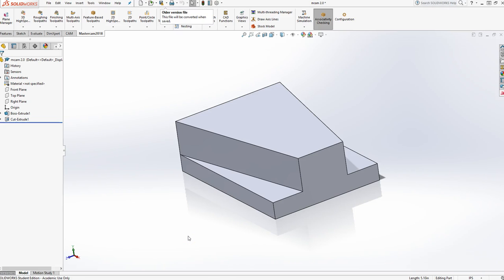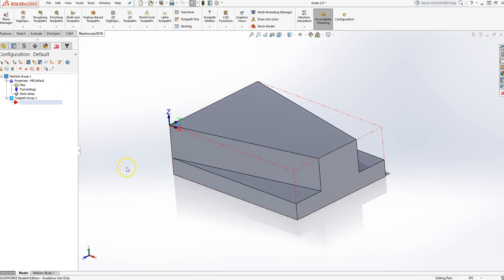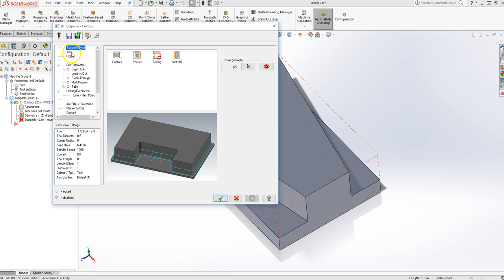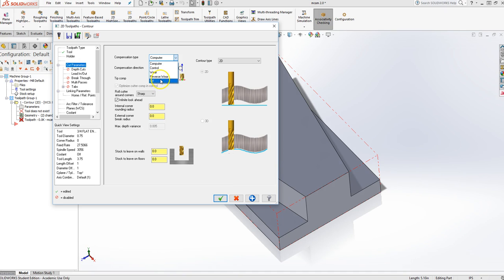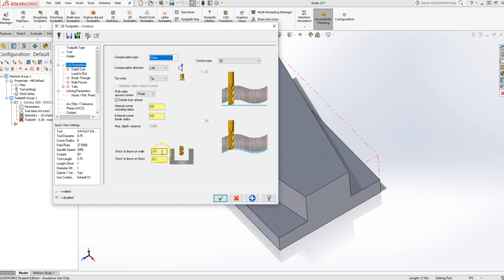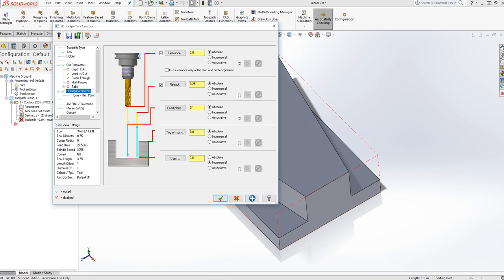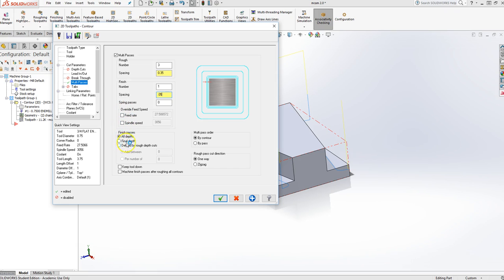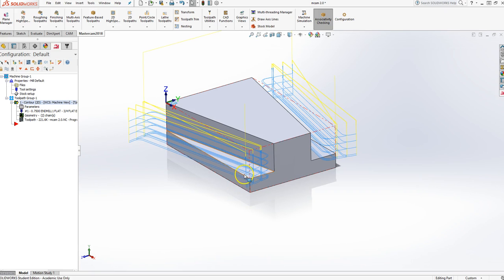MCAM 2 0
This is the first tutorial in MasterCAM Unit 2.  Download the SolidWorks file and follow along to machine your part.